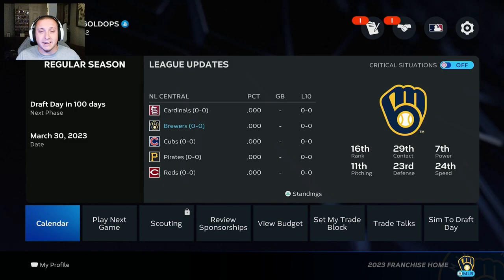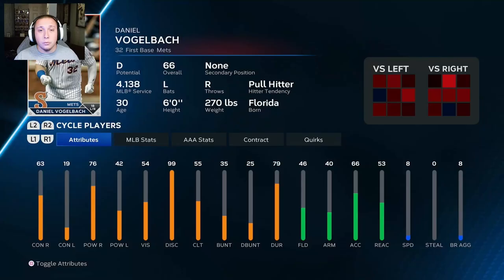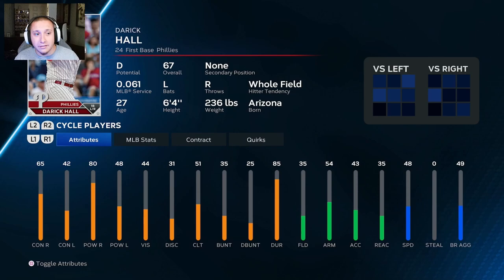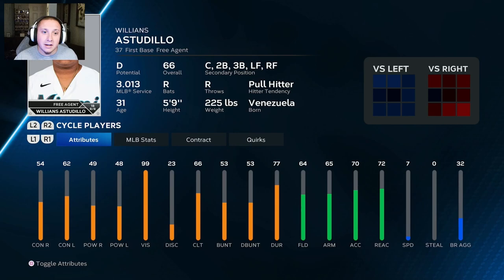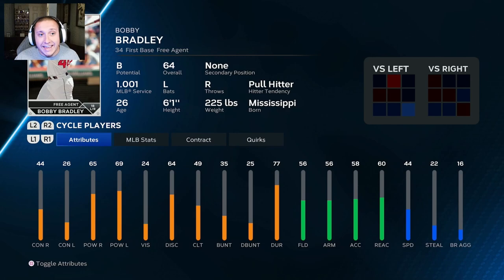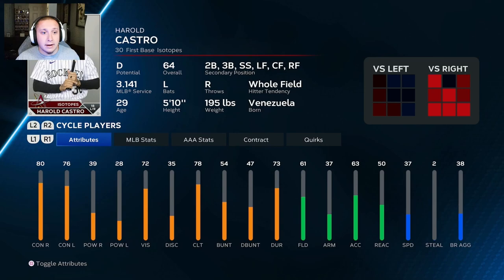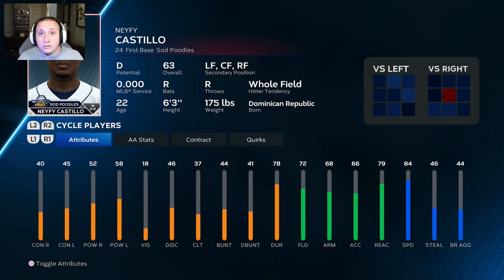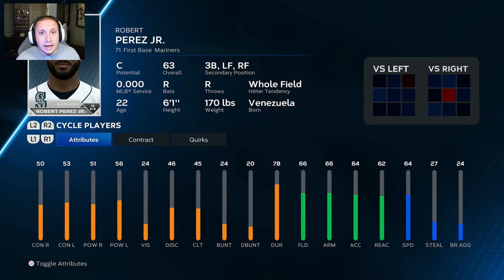Hidden Gem First Basemen In MLB The Show 23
We cover 10 hidden gem first basemen, who you need to have on your radar for MLB The Show 23 franchises!

Thank you Sony for providing a copy of the game!